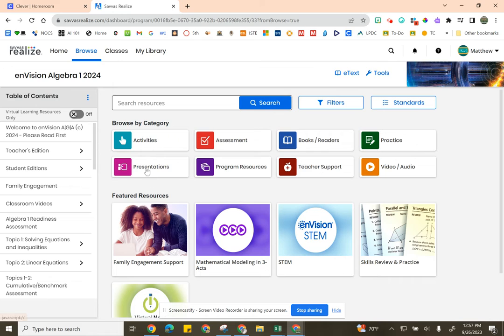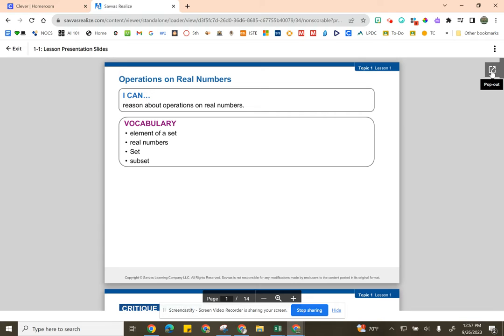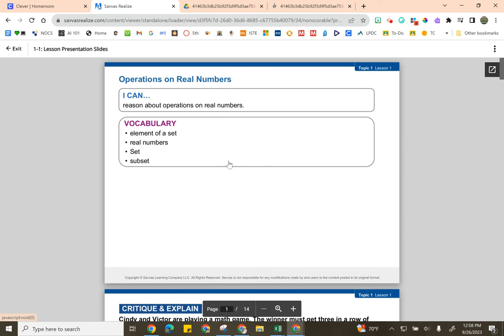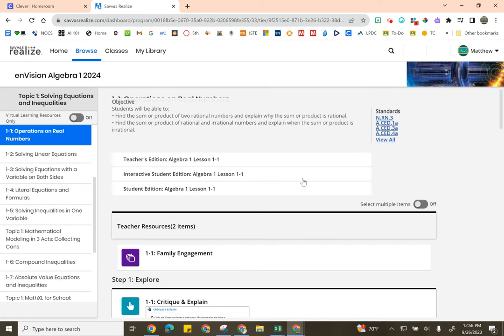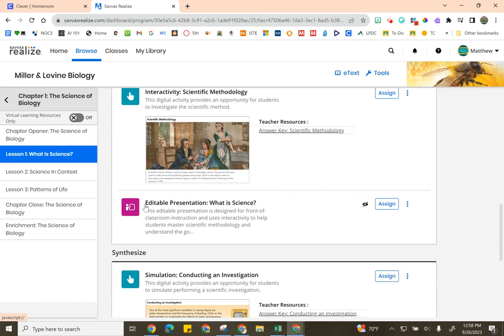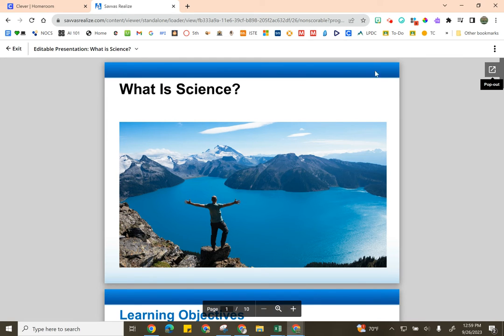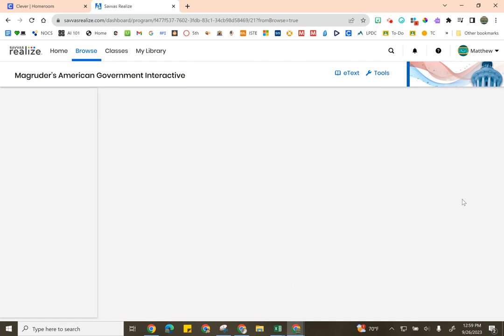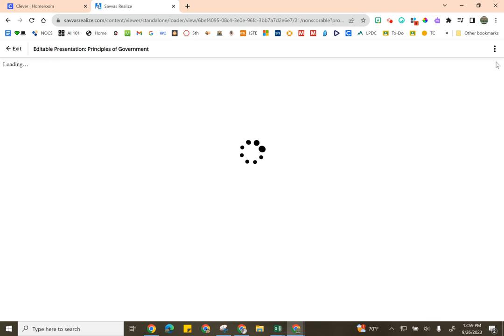Open Editable Slides in Savvas through Google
Learn how to quickly and easily open your Savvas editoable presentations through Google Slides.